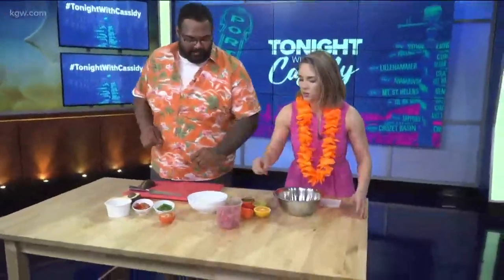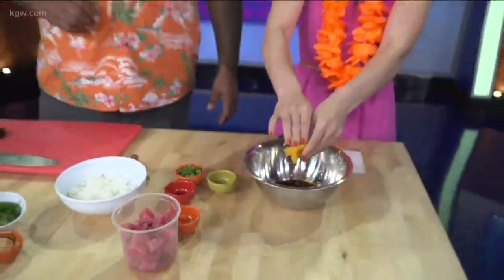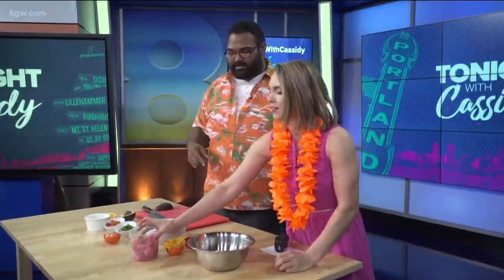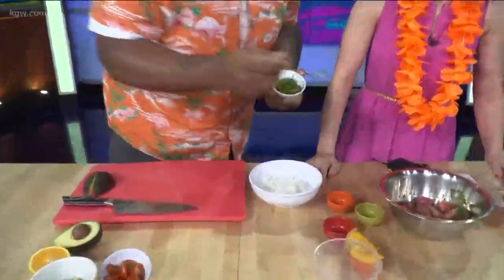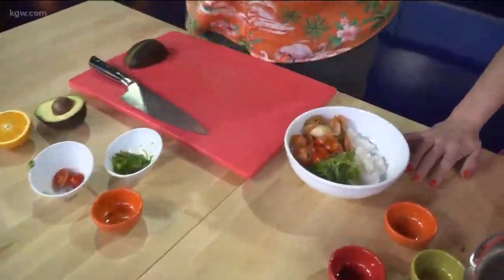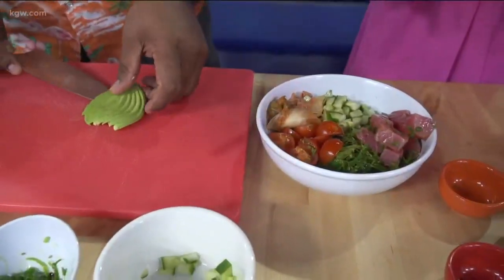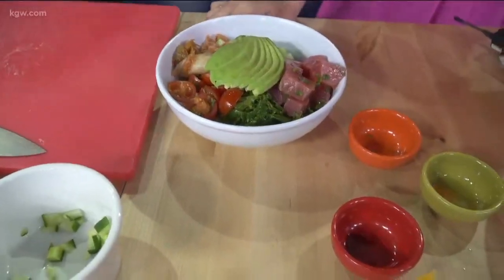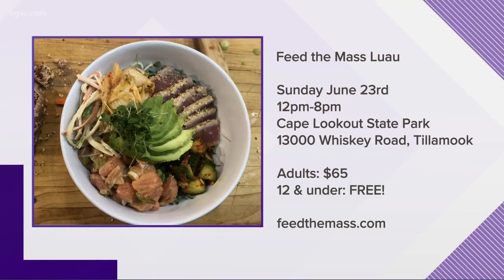Go to a luau on the coast with Feed the Mass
Help support Feed the Mass, Portland's only non-profit cooking school by going to a luau on the coast.